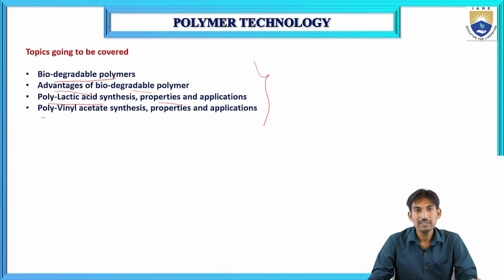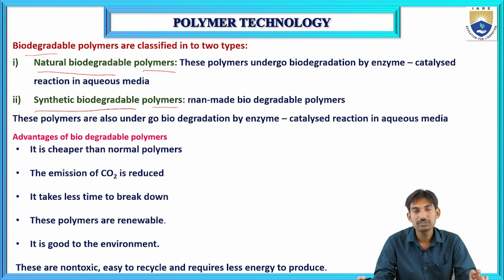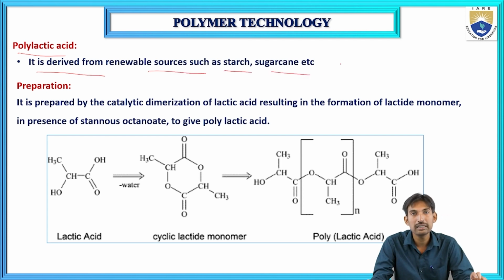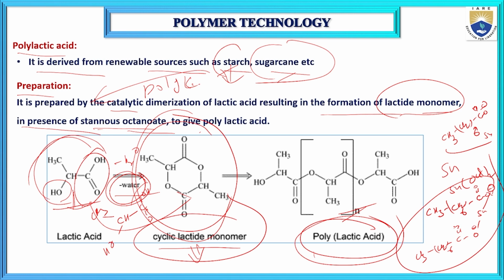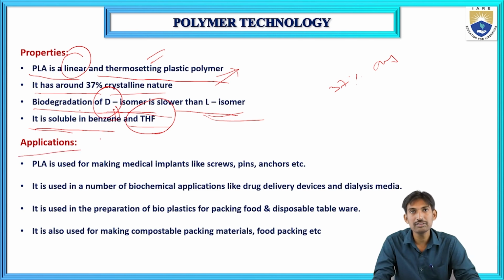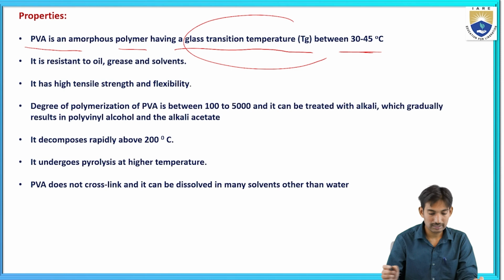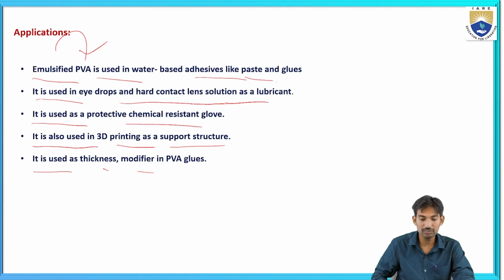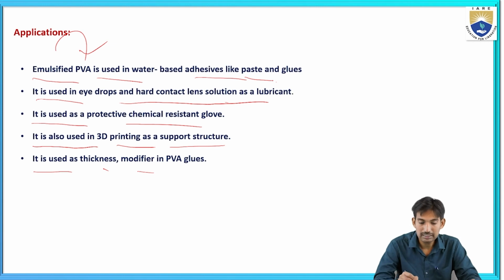Bio degradable Polymers by Dr. T Dhananjay Rao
Bio degradable Polymers by  Dr. T Dhananjay Rao | IARE

Telangana, India.